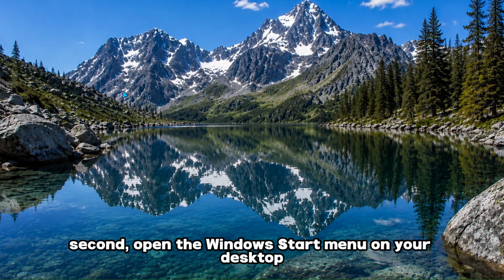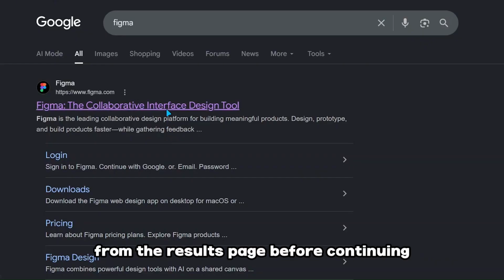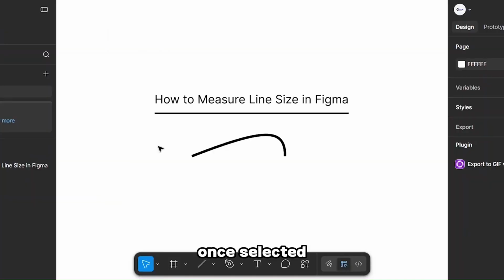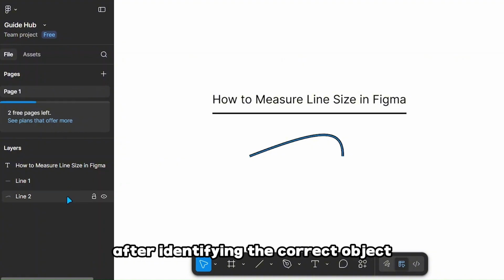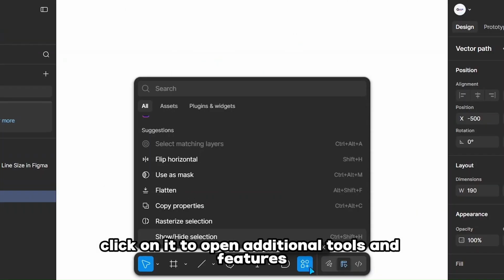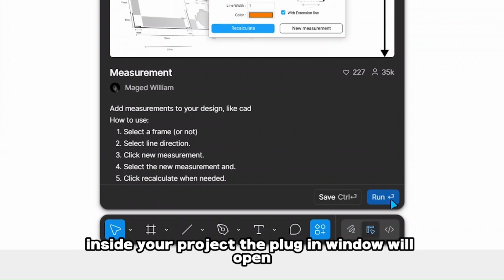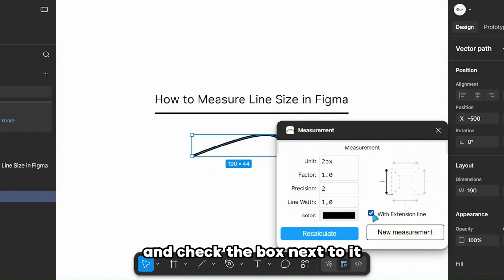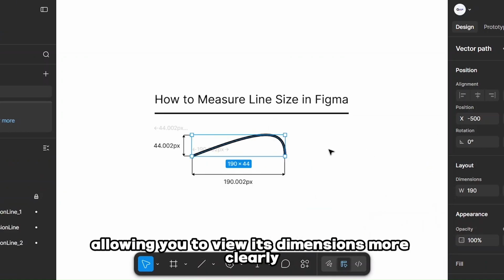How To Measure Line Size in Figma (𝟮𝟬𝟮𝟲) | 100% WORKS | NO Yapping, To The Point! | FAST & EASY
(2026) Learn How To Measure Line Size in Figma in this video (NO YAPPING + 100% WORKS!) | EASY FULL GUIDE, Everything You Need To Know! | Measure Line Size in Figma